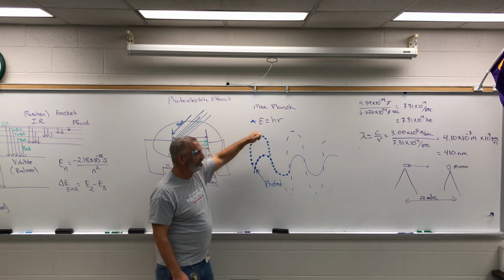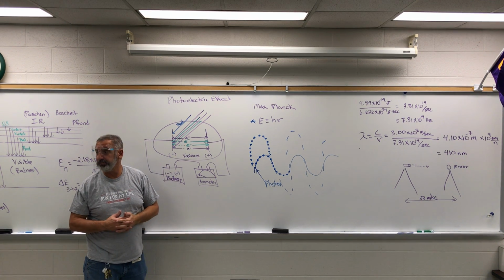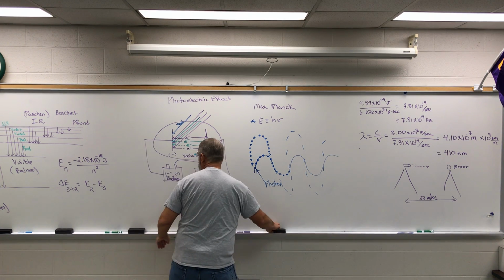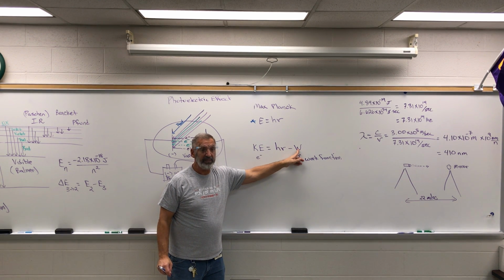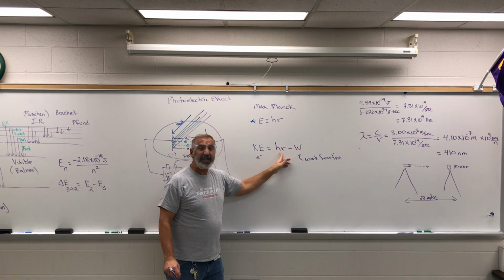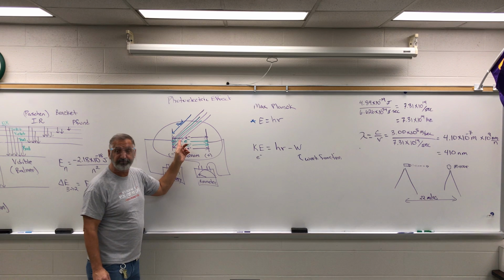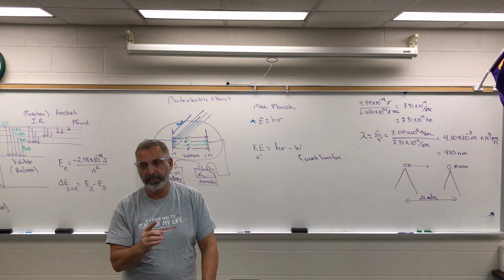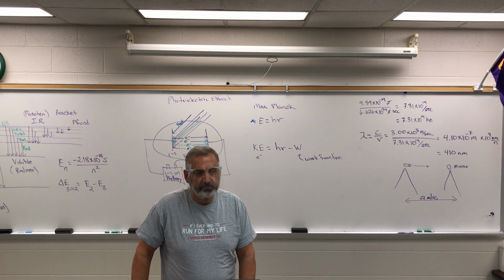Mr. Hobbs AP Chemistry 10/16/20 (2)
This is a discussion relating the work of Max Planck, James Prescott Joule, and Albert Einstein in developing today’s explanation of light.